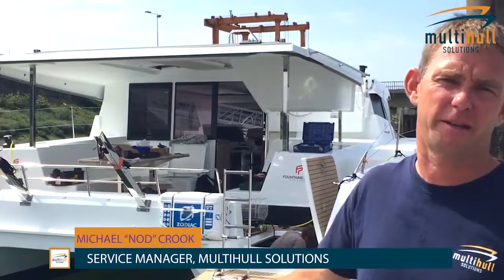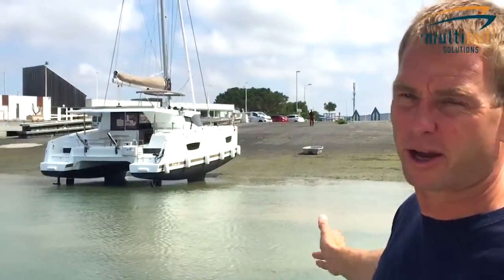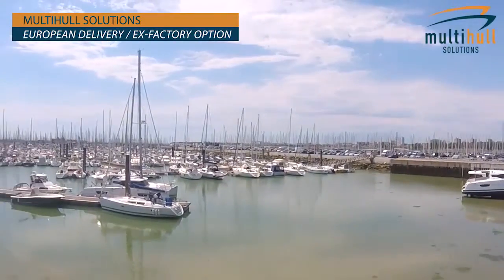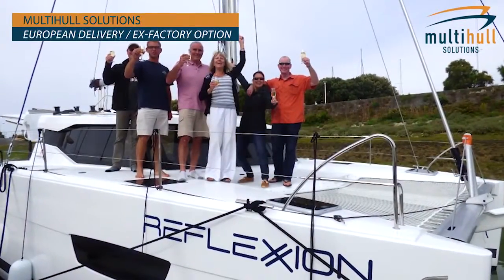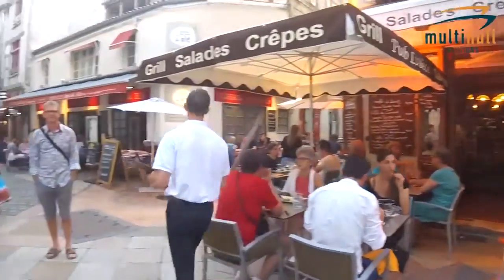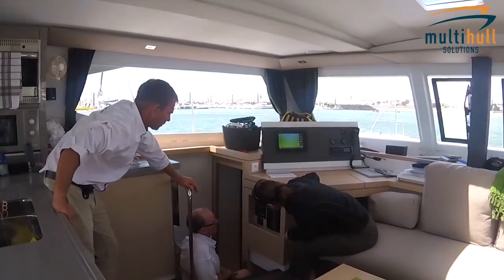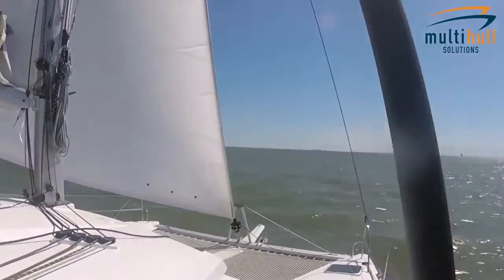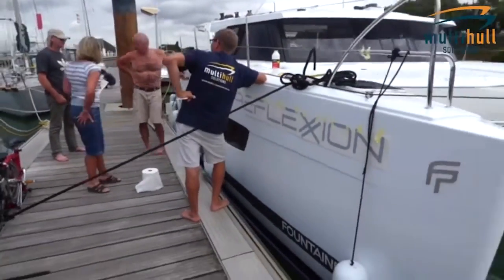European Delivery - Ex factory pickup with Multihull Solutions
NOD, of Multihull Solutions, show the seven steps of the ex-factory process featuring clients Michael & Marita along with Martin & Sonia who both took delivery of their new Fountaine Pajot Lucia 40 sailing catamaran from La Rochelle in June 2016, and are now sailing the Med!